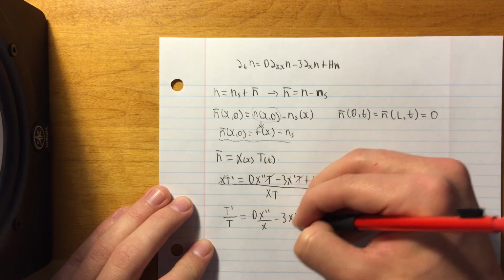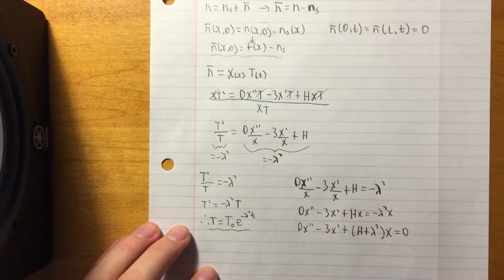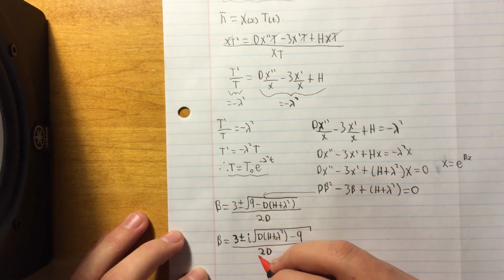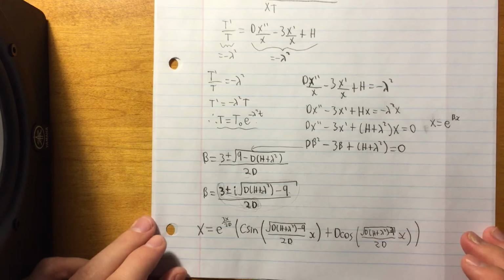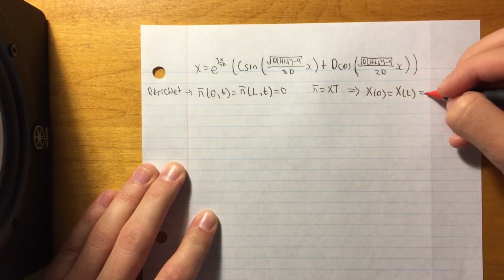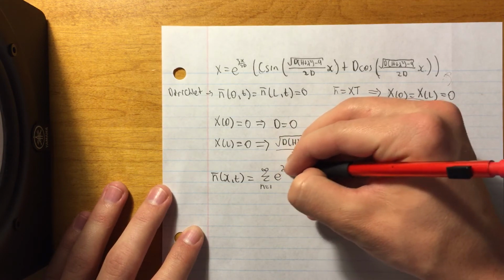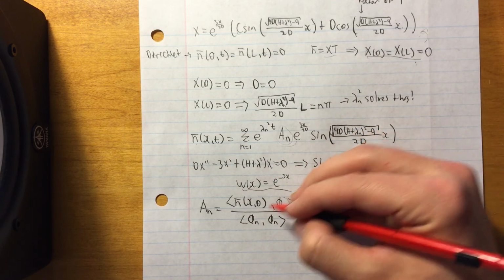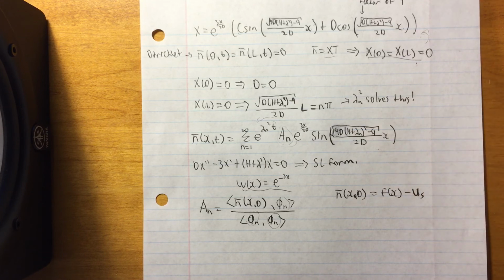Problem #4 - PDE with Inhomogeneous Boundary Conditions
NOTE: THERE ARE TWO TYPOS AT THE END --

1. In the equation for n(bar) on the last page, the time-dependent term should have a NEGATIVE exponent

2. In the same equation for n(bar), the term inside of sin() should have (H + lambda^2) NOT (H + lambda)^2